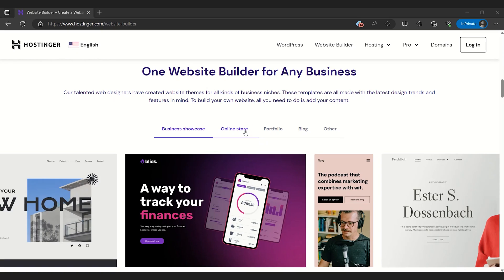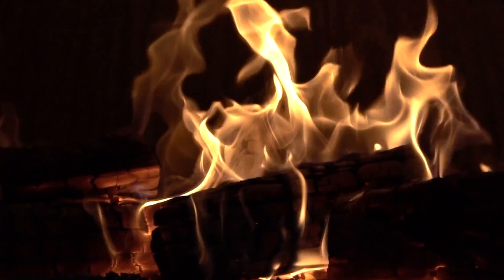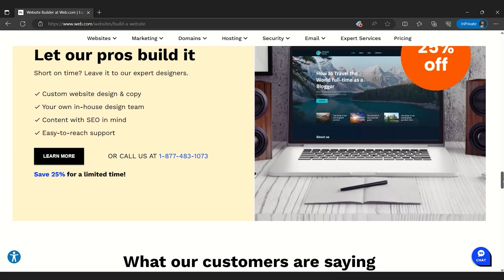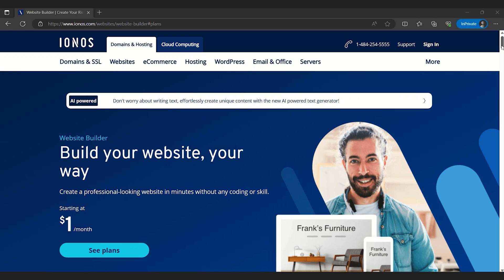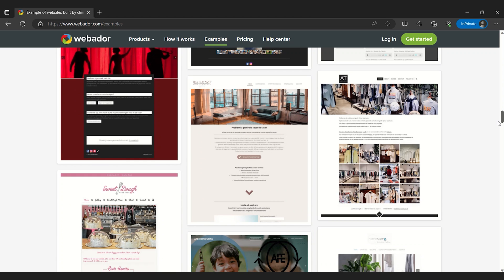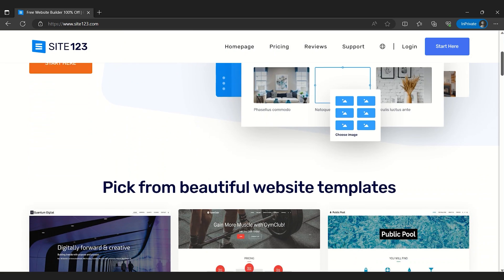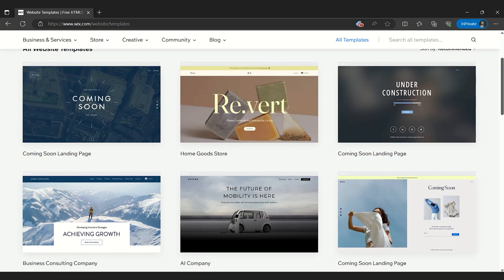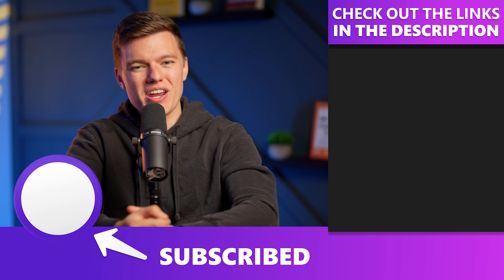No Hype, Just Facts: Top 10 Best Website Builders in 2023 🔝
In today's video, we're diving into the "Top Ten Best Website Builders in 2023!" Whether you're a beginner or a seasoned pro, our guide is geared towards helping you find the best website builder that suits your needs. From the user-friendly Hostinger Website Builder and Duda's customizable interface to the robust Shopify for your eCommerce needs and WordPress's limitless opportunities, we've got you covered.

We'll also explore newer contenders like Webador, renowned for its beginner-friendly features, and IONOS Site Builder, which prioritizes convenience and speed. Additionally, our list includes Squarespace, known for its modern designs, SITE123, great for small businesses, and finally, the industry leader, Wix, with its unparalleled range of customization options.

Moreover, we'll also be touching upon critical website building aspects such as SEO optimization, eCommerce capabilities, price points, and overall usability. Each platform will be judged on its merits, helping you understand what each has to offer.

Remember, every website builder is unique, offering different features, pricing, and user experiences. This video aims to equip you with the knowledge to make an informed decision and to create a website that's perfect for your brand or business.
Happy website building!

00:00 Intro Top 10 Best Website Builders
00:52 Hostinger Website Builder
01:43 Duda Website Builder
02:23 WordPress Website Builder
03:30 Web.com Website Builder
04:26 Shopify Website Builder
05:18 IONOS Website Builder
06:19 Webador Website Builder
07:21 Squarespace Website Builder
08:17 SITE123 Website Builder
09:36 WIX Website Builder